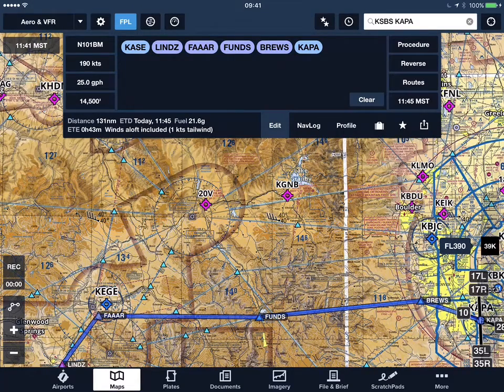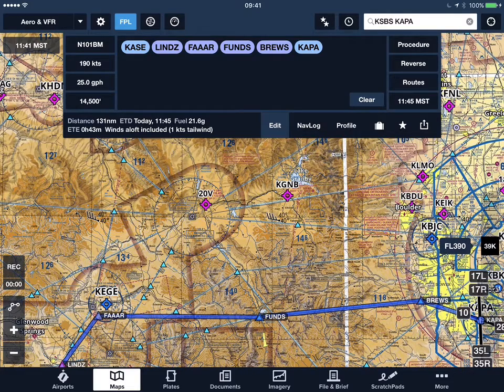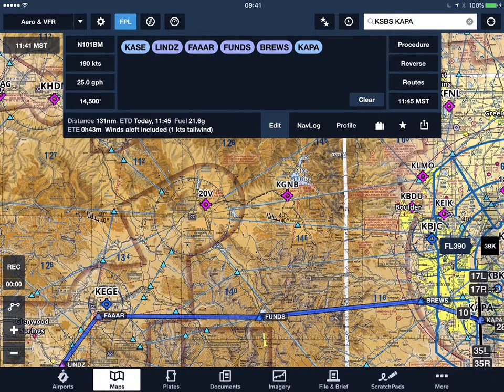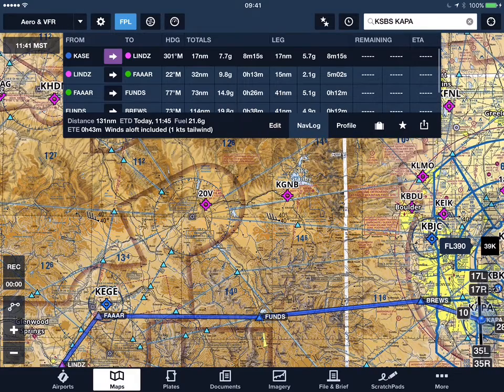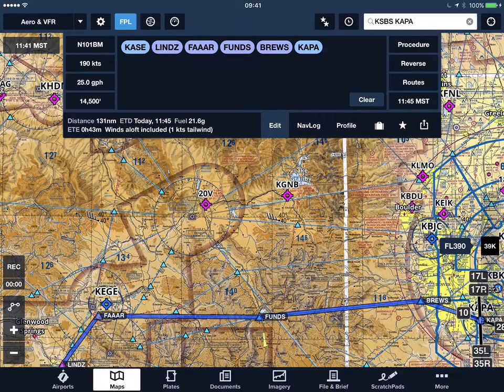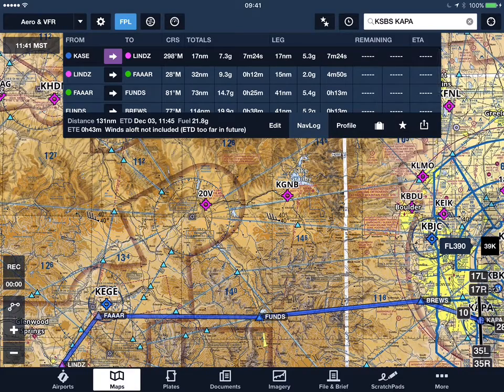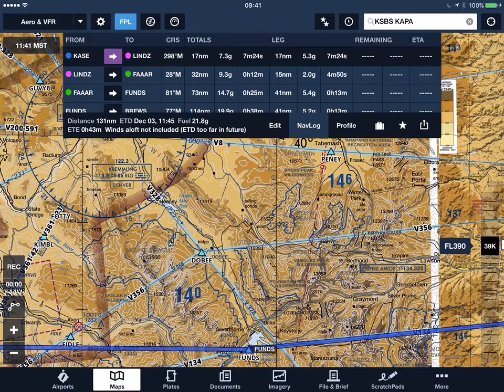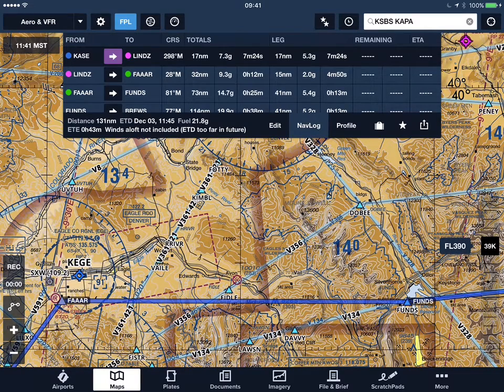Understanding Magnetic Course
Identifying how the magetic course to fly is caclulated using underlying fundamentals of flightplanning within foreflight